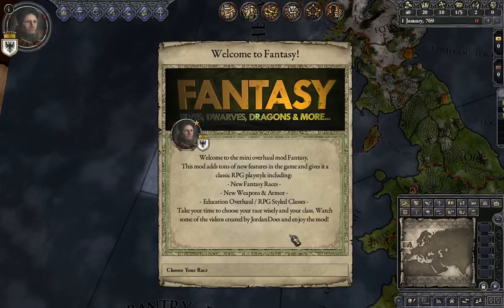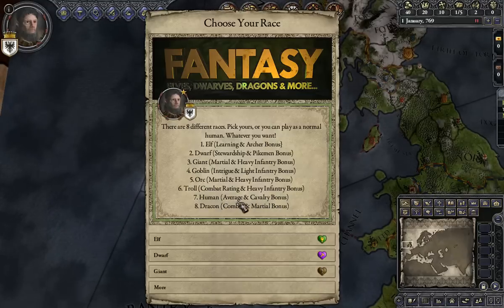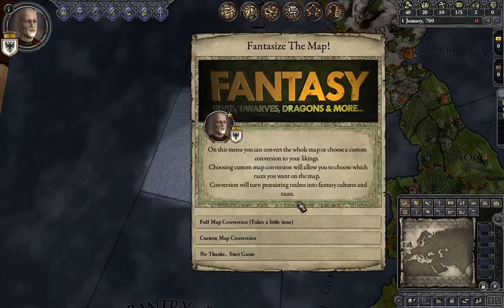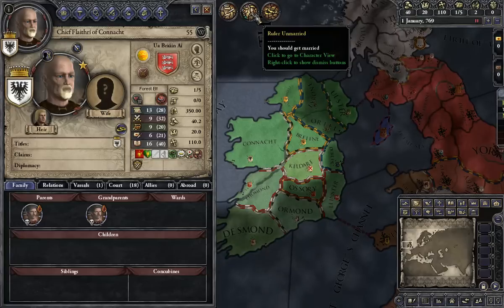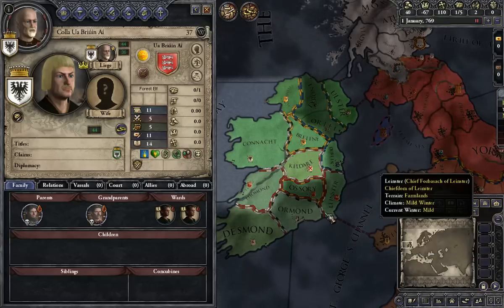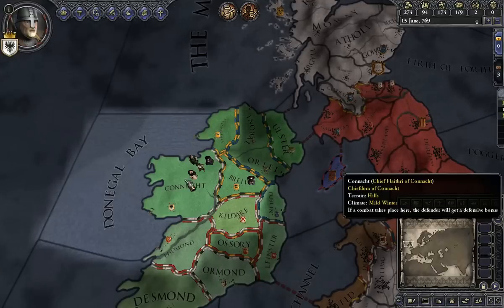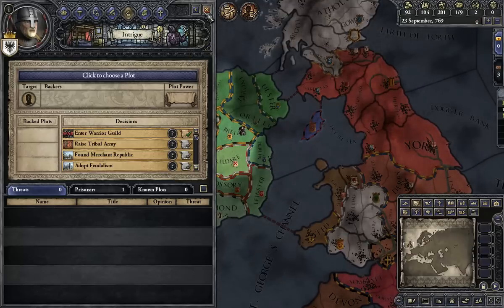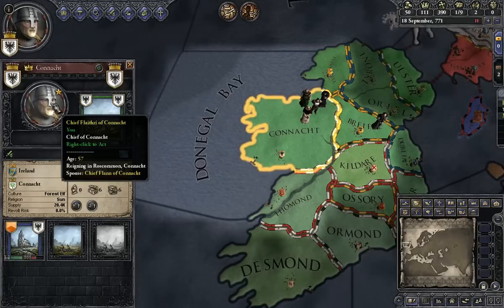CK2 Fantasy Mod | Elvish Chronicles | Ep 1 - Our Tale Begins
Our tale begins in the Elvish tribal land of Connacht. Come join me as our RPG tale is spun out in real time. Uses the Fantasy! Mod for CK2 created by Jordan Does CK2.

The Dark Ages might be drawing to a close, but Europe is still in turmoil. Petty lords vie against beleaguered kings who struggle to assert control over their fragmented realms. The Pope calls for a Crusade to protect the Christians in the Holy Land even as he refuses to relinquish control over the investiture of bishops - and their riches. Now is the time for greatness. Expand your demesne and secure the future of your dynasty. Fill your coffers, appoint vassals, root out traitors and heretics, introduce laws and interact with hundreds of nobles, each with their own agenda.
A good lord will always need friends to support him. But beware, as loyal vassals can quickly turn to bitter rivals, and some might not be as reliable as they seem. Stand ready, and increase your prestige until the world whispers your name in awe. Do you have what it takes to become a Crusader King?
Crusader Kings II explores one of the defining periods in world history in an experience crafted by the masters of Grand Strategy. Medieval Europe is brought to life in this epic game of knights, schemes, and thrones

THE RIG
MSI GP60 2PE Leopard Gaming Laptop
Processor-- Intel® Core™ i5-4200H Mobile Processor (2x 2.8GHz/3MB L3 Cache)
Memory-- 8GB 1600MHz DDR3 SO-DIMM Laptop Memory - G.SKILL
Video Card-- NVIDIA GeForce GT 840M 2GB GDDR3
mSATA SSD Drive-- 128GB mSATA SSD - Single Drive
Primary Hard Drive-- 1 TB 7200rpm Super Slim Laptop Hard Drive - Single Drive
THE GEAR
Microphone: @samsontech C01U Pro USB Microphone
Mouse: @Razer DeathAdder
Headphones: @HyperX Cloud